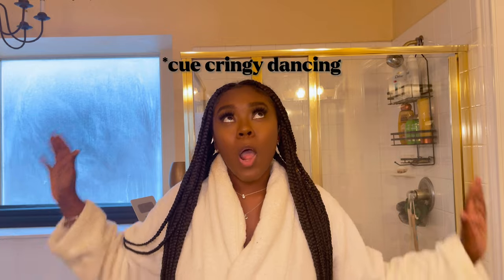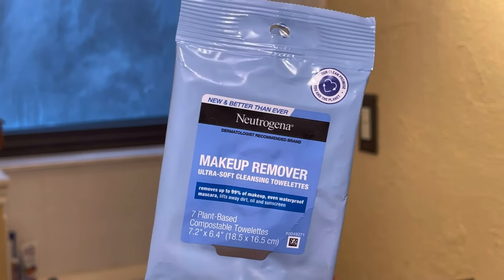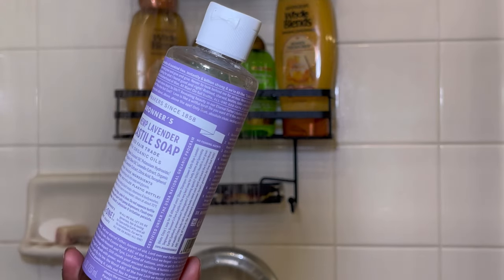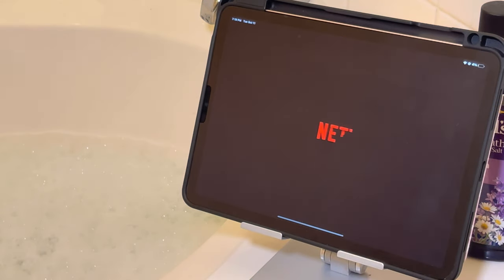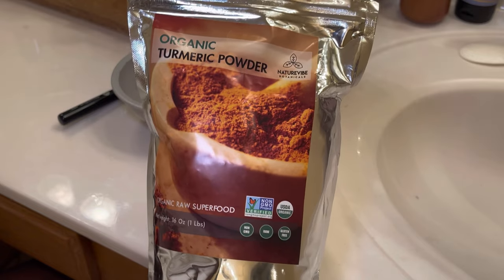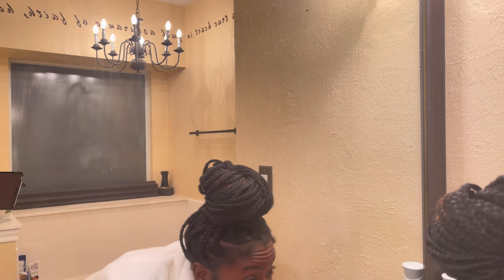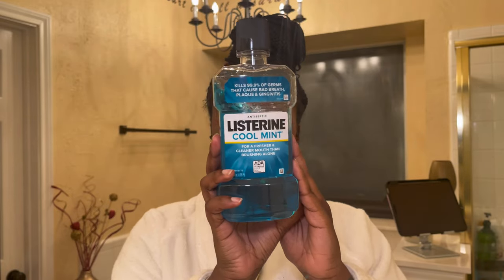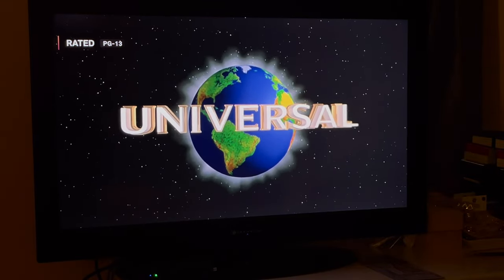PAMPER NIGHT ROUTINE | Bubble Bath + Face Mask & Back Massage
Hey guys! Today’s video shows what I do from time to time when I want to have a relaxing night at home (for the low). Self-care is important!